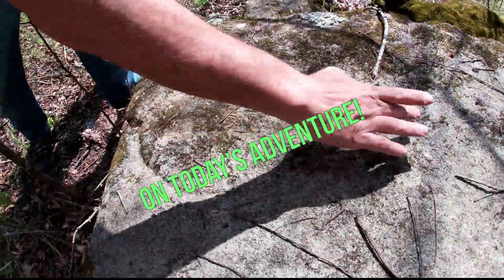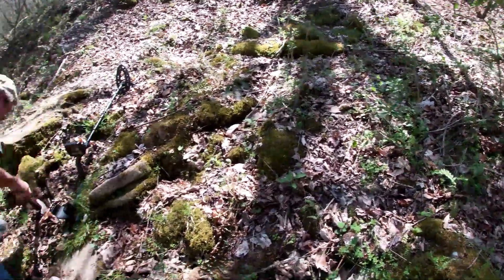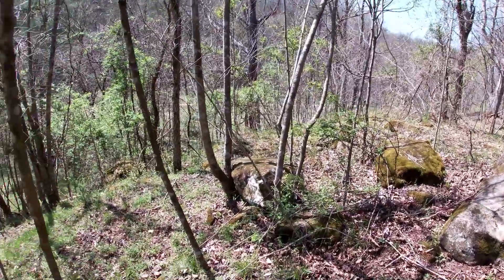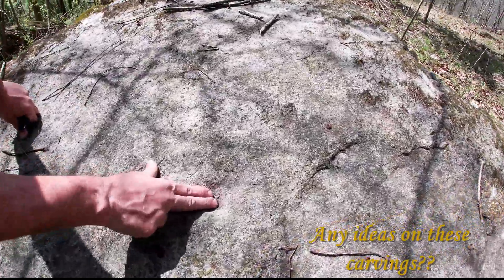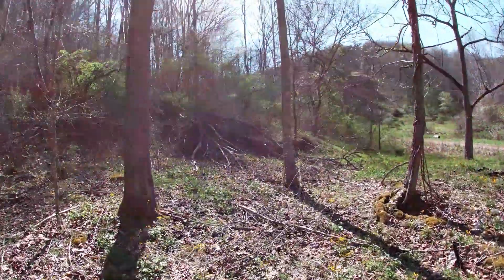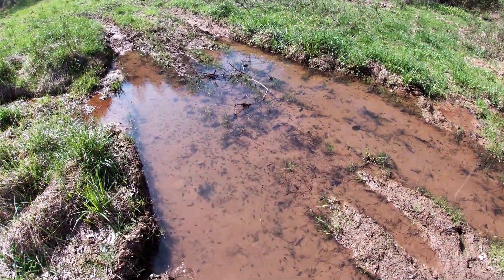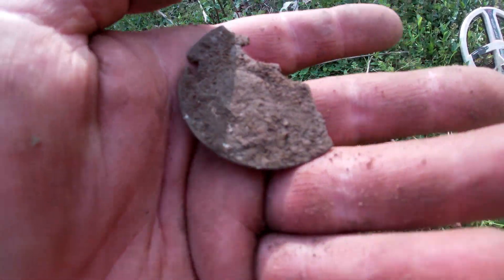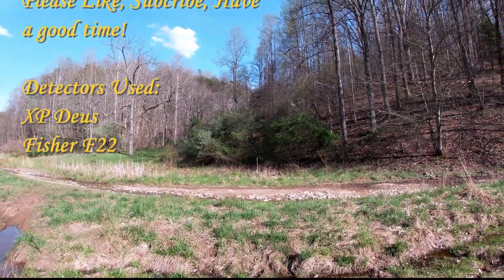Ancient Rock Carving? While Springtime Metal Detecting (Episode 18)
Spring 2022 Metal detecting old homesites, we found a mysterious rock carving. If y'all have any info, let us know! Very cool find.
Music free from Movavi Editor OR Made by a Blue Creek Detector